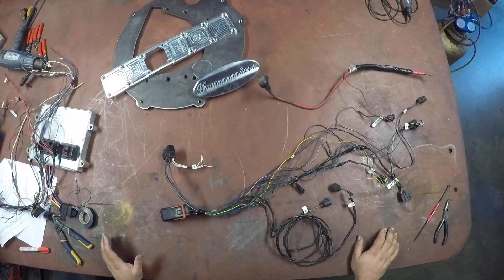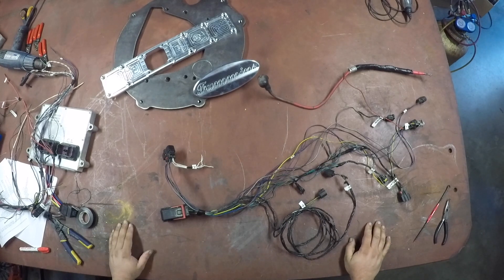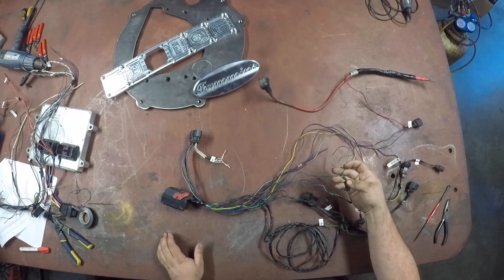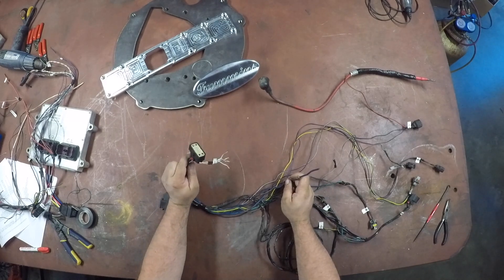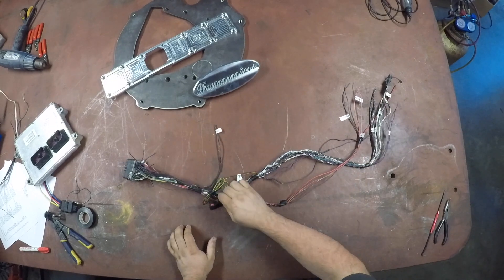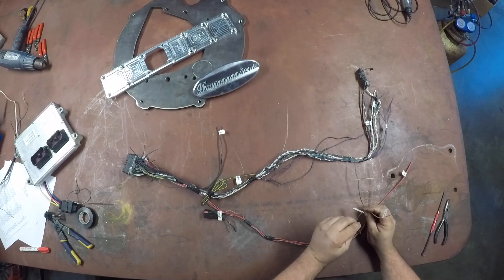Ford 6.4 to Cummins 6.7 Swap Engine Wiring FUMMINS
How-to Wiring for putting a 6.7L Cummins Diesel into your ford superduty that came with a 6.4L Powerstroke.

This Video shows how to trim out the Ford and Cummins wiring harness to make the Cummins run in your 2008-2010 Ford Superduty